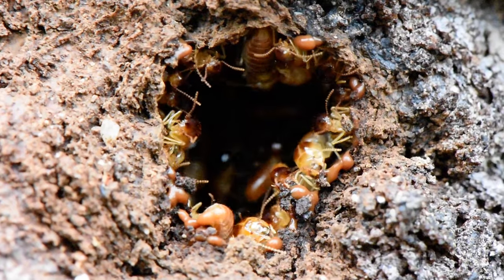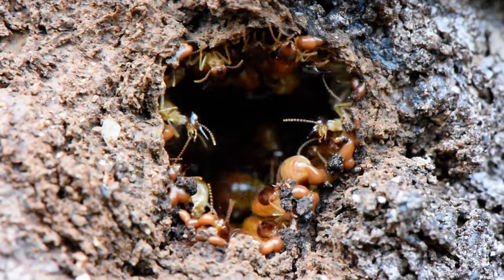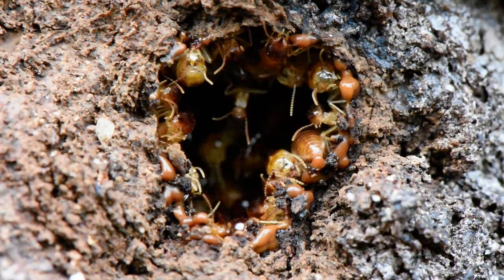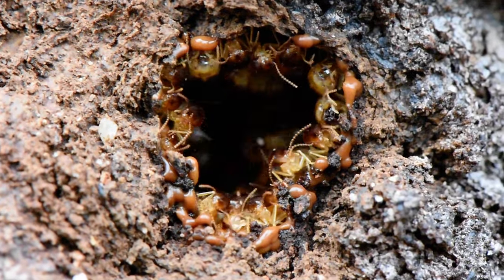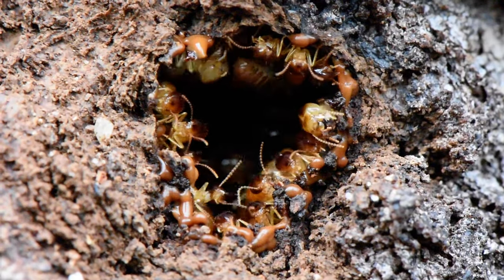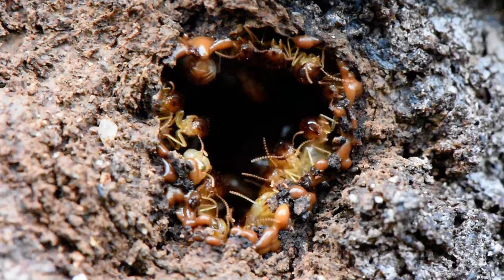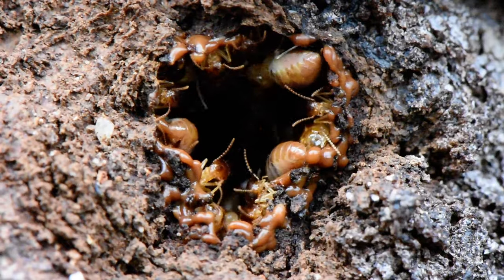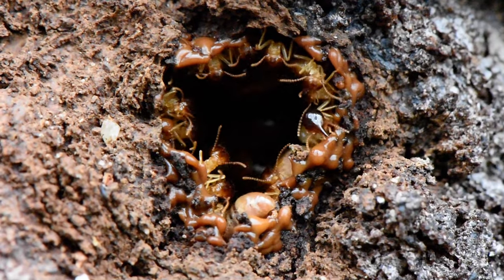Nasutitermes walkeri repairing nest real speed M4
The video shows some termites of the species Nasutitermes walkeri repairing a small hole in the external shell of their nest. The soldiers remain at the entrance while workers come and go, bringing small pellets that they attach with their feces. The video is in real time.